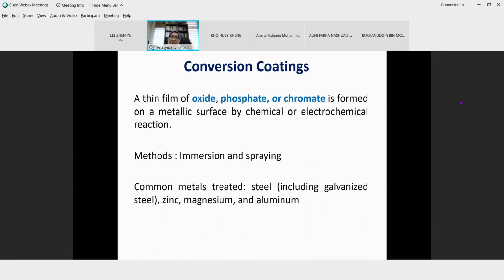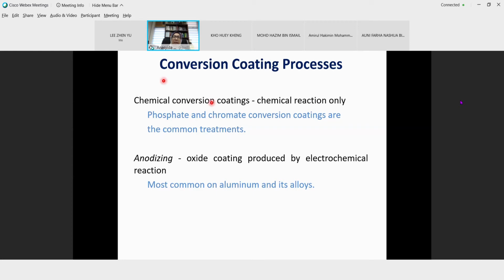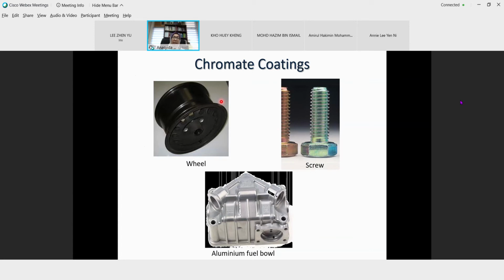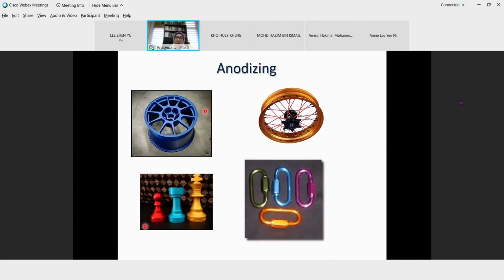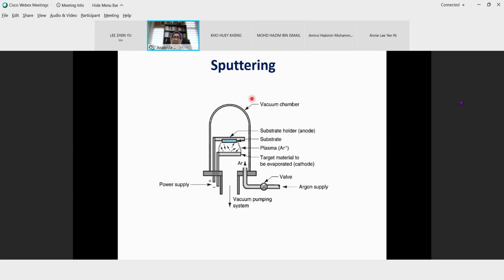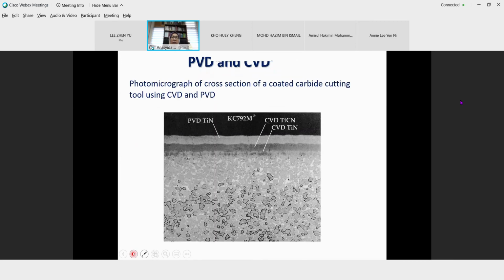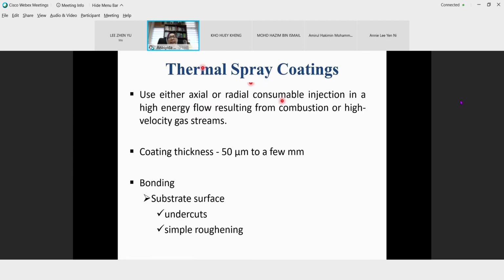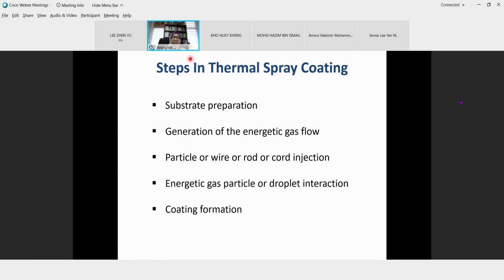441 Coating part 2